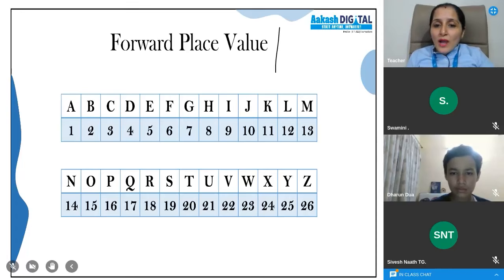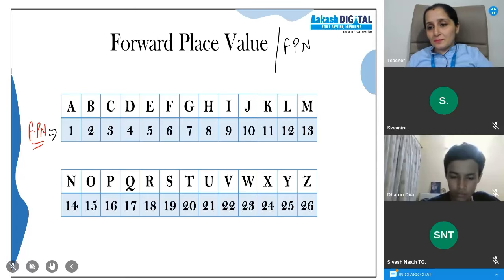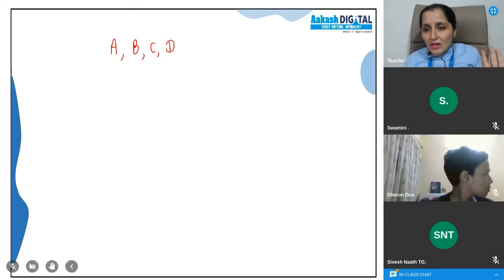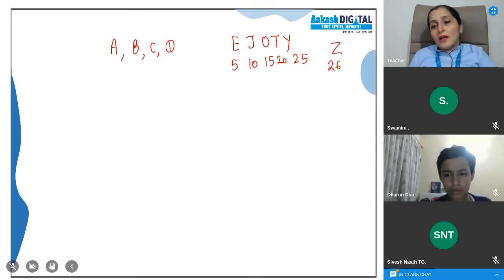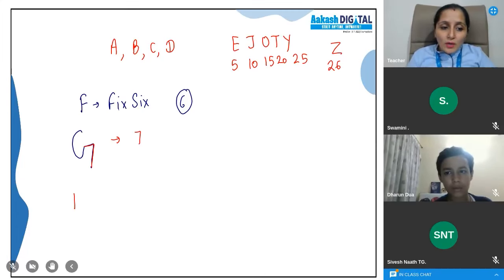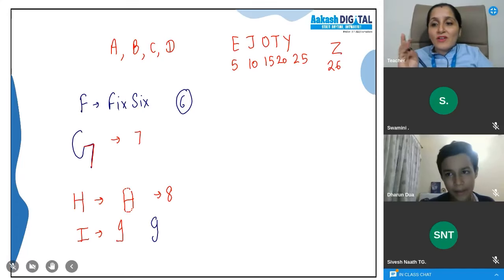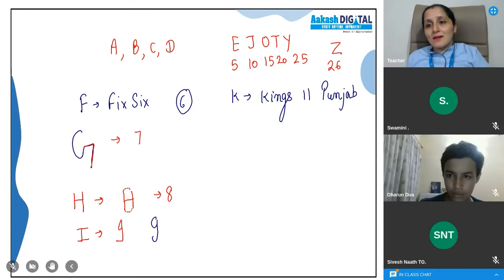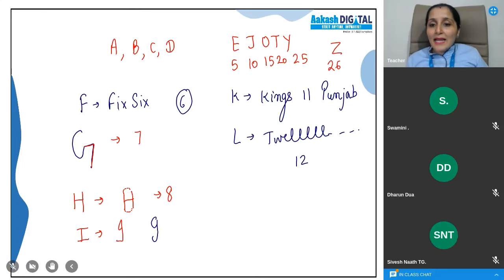Easy Trick to Learn Place Value of Alphabets | Alphabet Series | MAT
Confused about remembering the place value of alphabets (A=1, Z=26)?
This simple and effective short trick will make it super easy to recall alphabet positions in seconds.
Useful for Reasoning, Alphabet Series, NEET, JEE, NTSE & other competitive exams.

Master your reasoning game with Aakash Digital’s exam-smart tips.

With Aakash Digital you get:
✅ Expert-led online coaching for NEET & JEE
✅ Interactive learning for better understanding
✅ High-quality e-study material